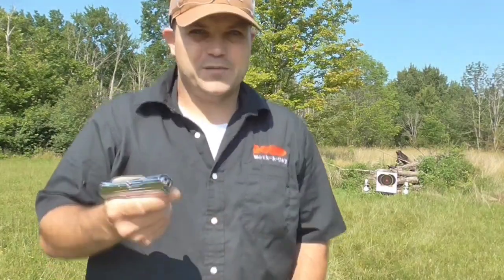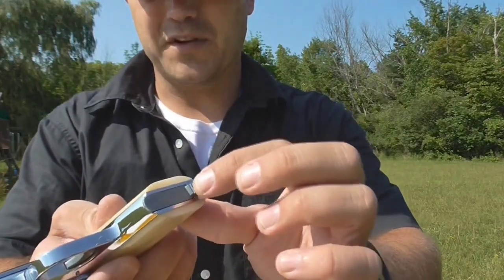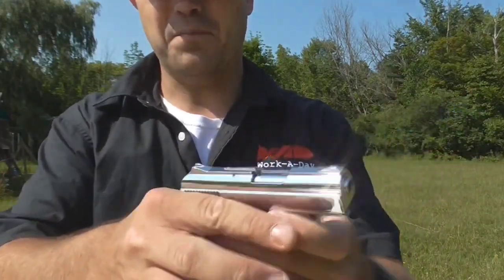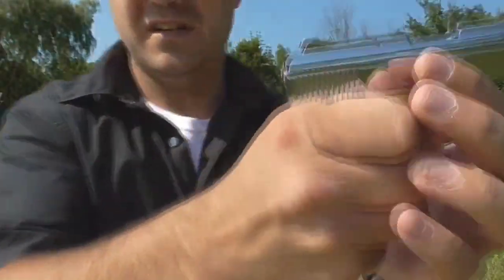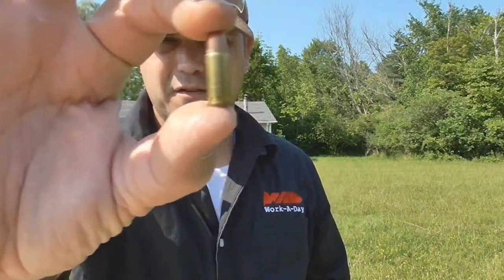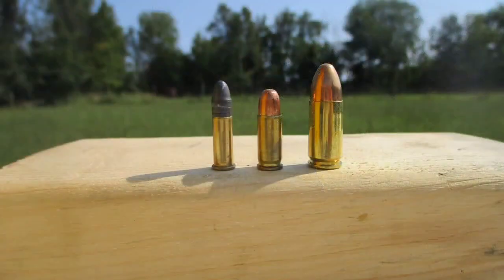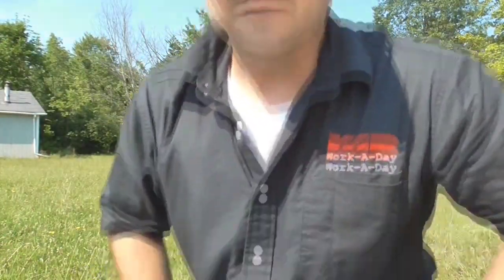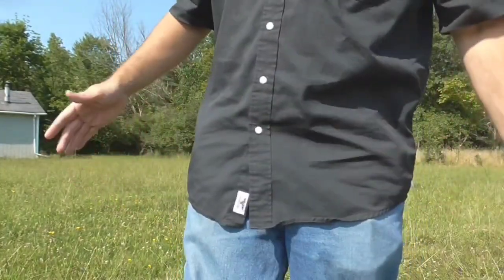It's Small, But Is It Worth While?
Taking a look at the vet concealable Raven MP-25! Clipped from Rifleman2.0!